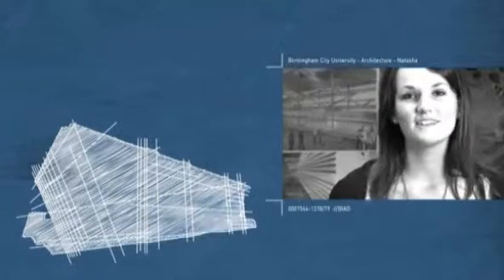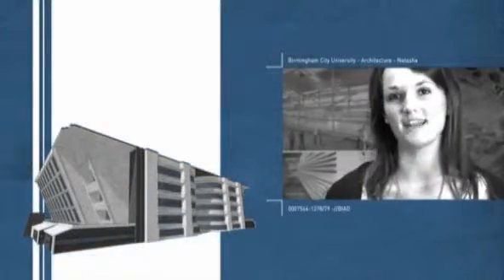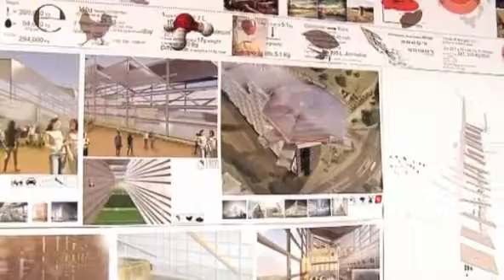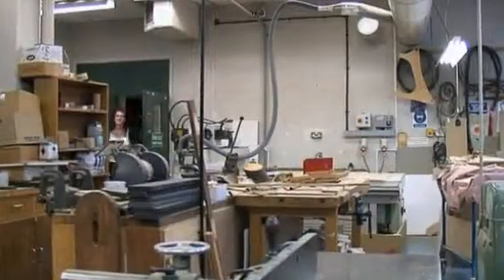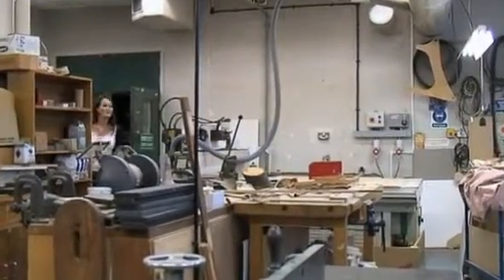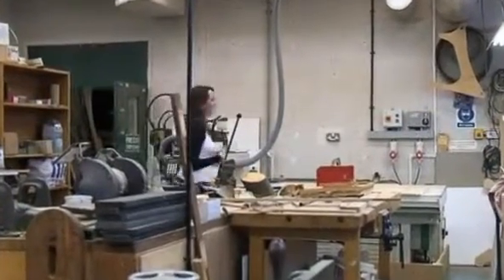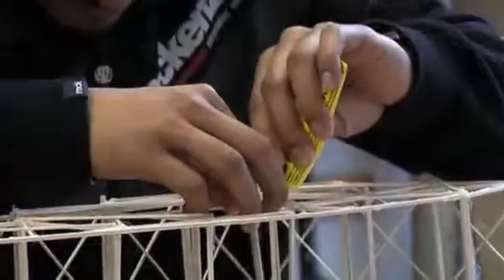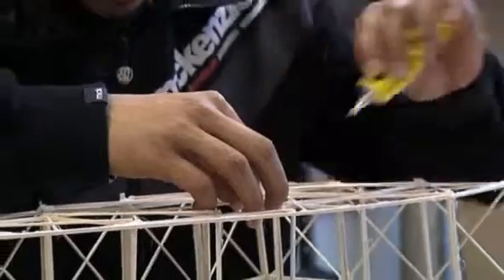Architecture (RIBA Part 2 Exemption) - MArch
An introduction to the MArch (RIBA Part 2) Master's level programme at Birmingham School of Architecture.